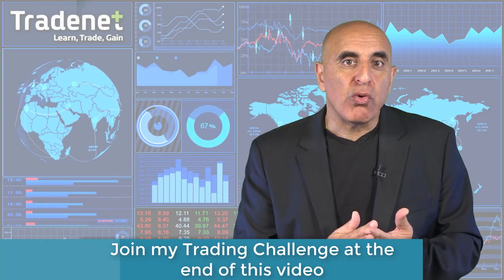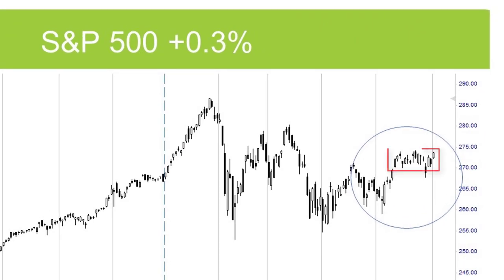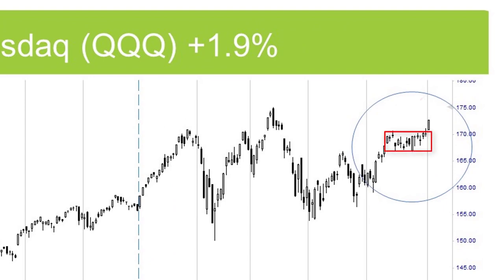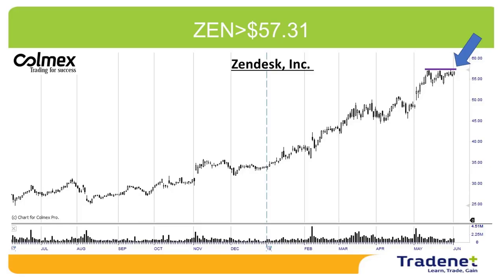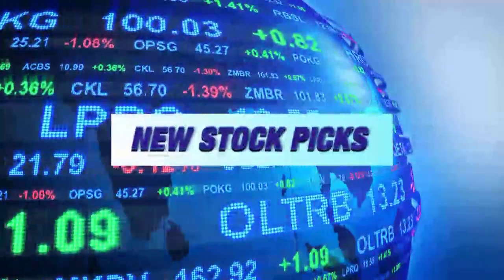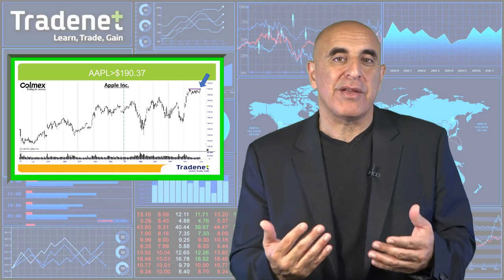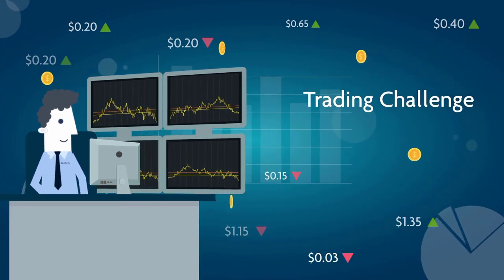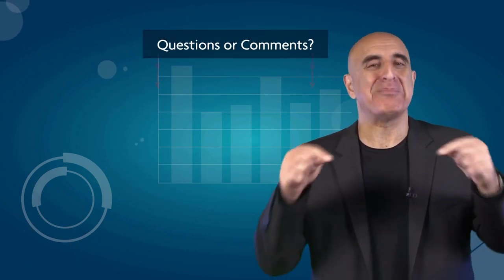Swing Trading Weekly Review - June 3rd.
The S&P 500 gained 0.3% last week. A week of strong declines following Italy's debt and the trade war ended slightly higher on better-than-expected employment data released on Friday. In the past nine years, the bulls have learned that every pullback needs to be bought and despite the pessimism of the bears, it succeeded this week again. May ended with a 2.6% rise, and now June is at the door. This week will be affected by Apple's technology conference on Monday and the rapidly expanding trade war.